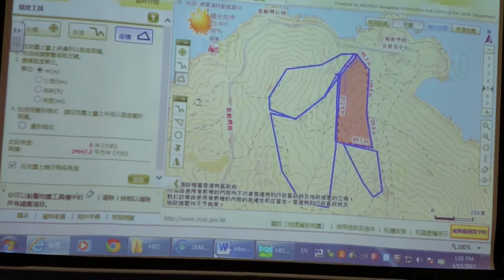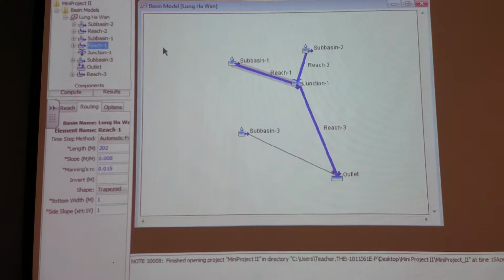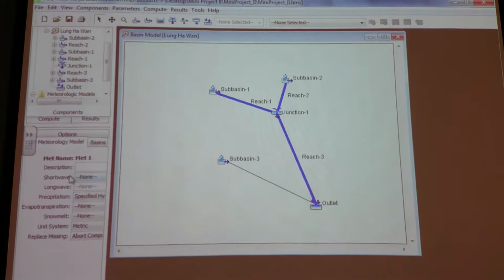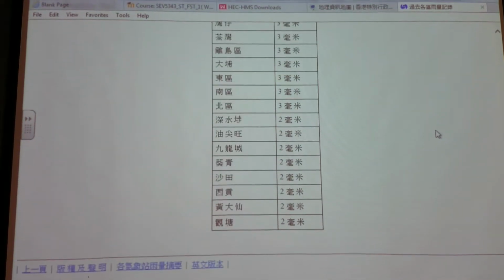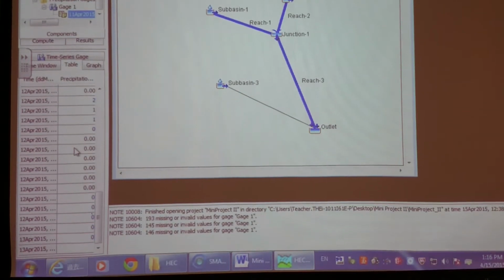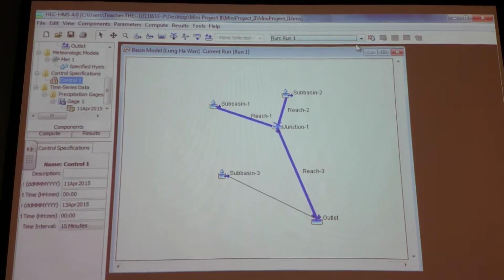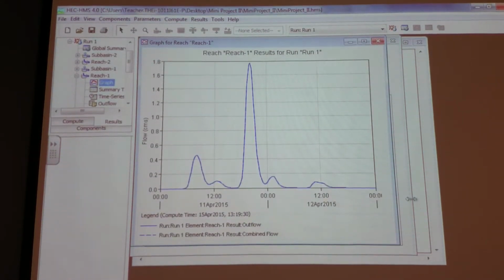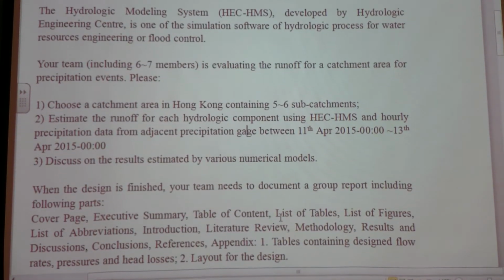Water resources mini project II (3/3)